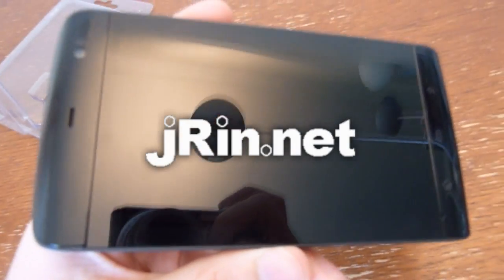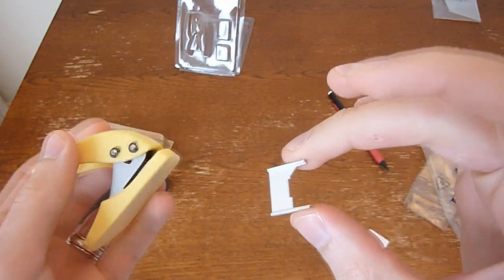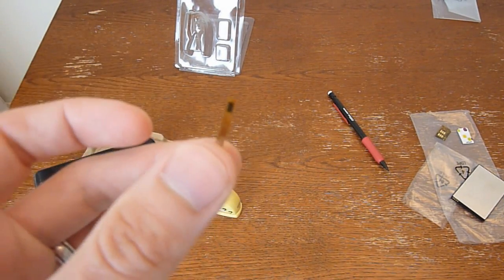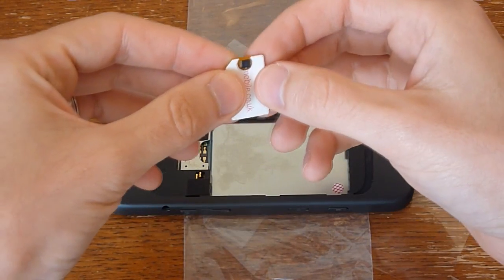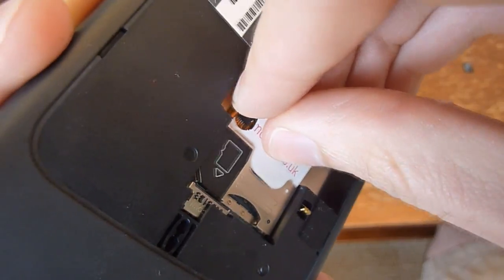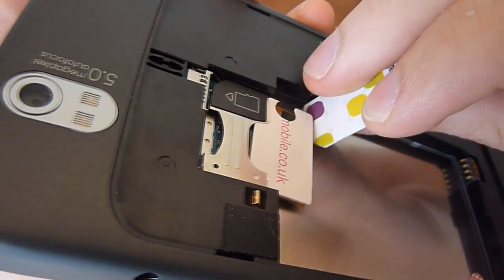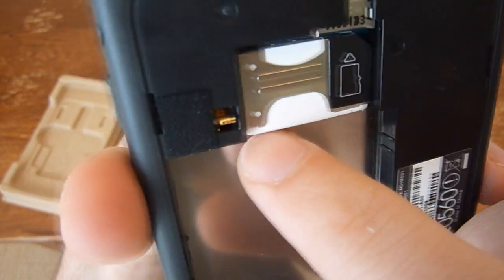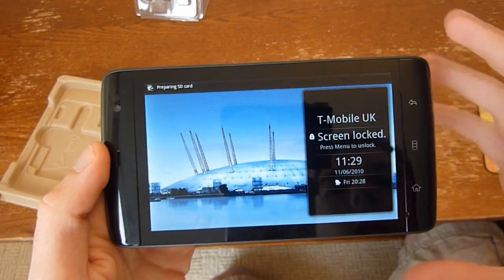How to unlock the Dell Streak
update 19 Sept 2010 - RebelSim have released a new firmware version (v1.2) for the Rebel Sim II which now ACTUALLY works to unlock the dell streak (it should also work with any htc, win mobile, and palm pre phone).  Check updated video

update 17 June 2010 - looks like there are issues with the RebelSim blocking incoming calls when on 3G (I'm experiencing them, as well as others).  RebelSim people are investigating...

jRin.net shows you how to use the Dell Streak on other carriers by using a RebelSim.

Also, for those in the UK who are interested, you can use a GiffGaff SIM card with no problems (not modification necessary) as they work off the O2 network.